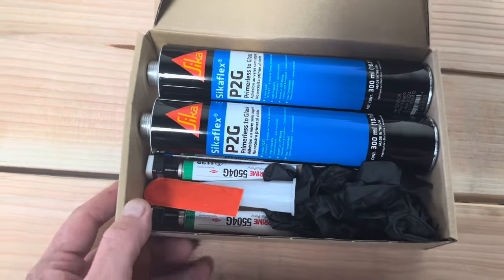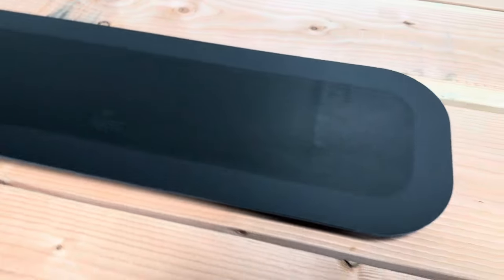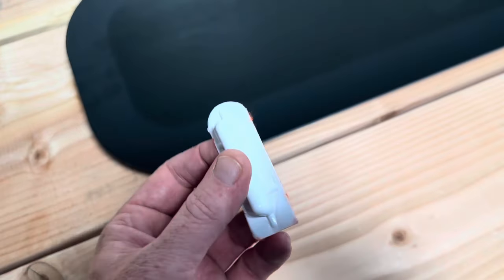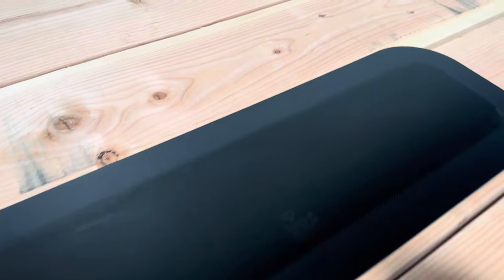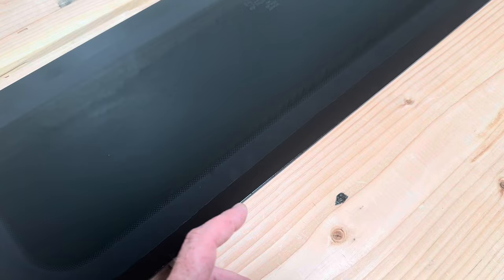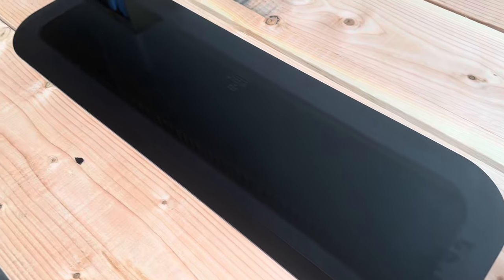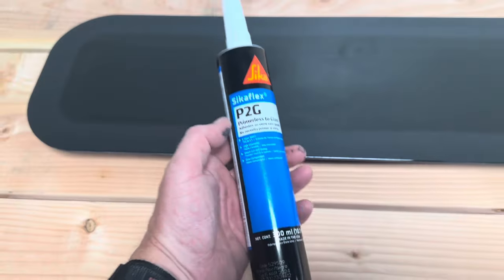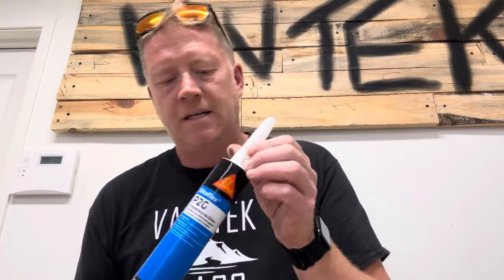How to use a Van Tek Glass Sika Flex Window Bonding Kit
In this video we show you how to bond a window into your van or camper van using the Van Tek Glass Sika bonding kit.
Van Tek Glass accepts no responsibility for your fitting or the inability to fit. Please use protection when fitting vehicle glass to include eye protection and gloves.
For further product details and specific safety and data sheets please visit sika.com